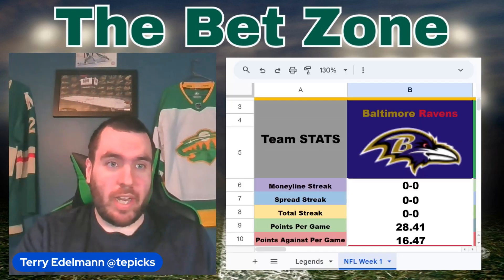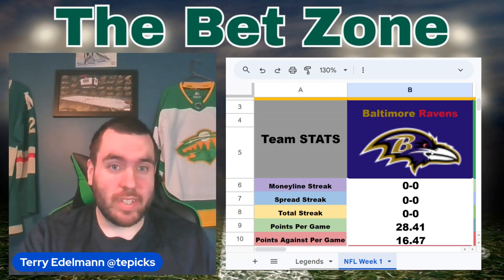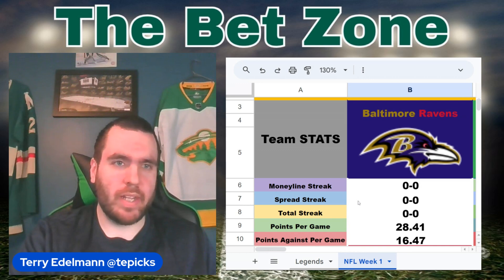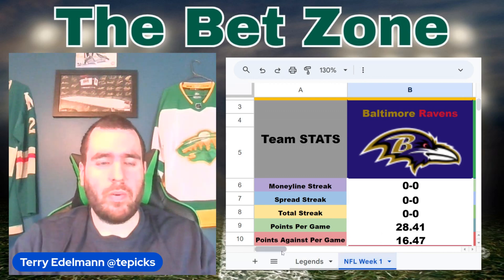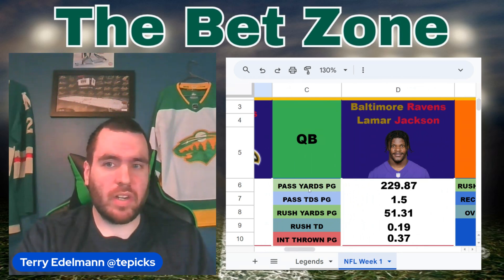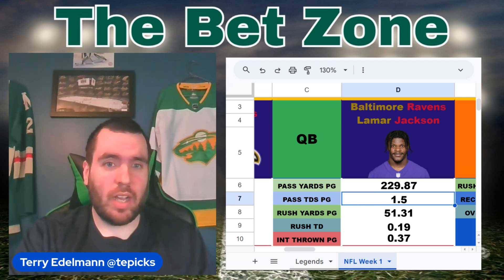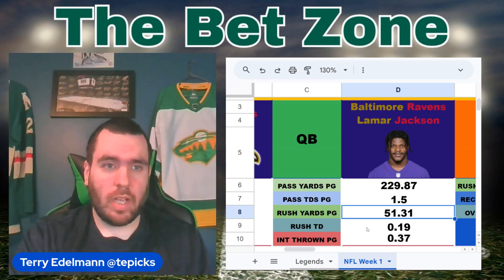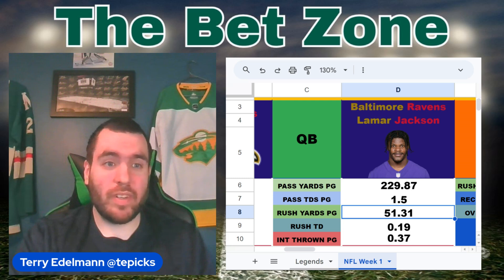How to read Terry's NFL Spreadsheet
Just a quick video going through how to read my NFL spreadsheet and then a quick preview of future content coming on the channel!!